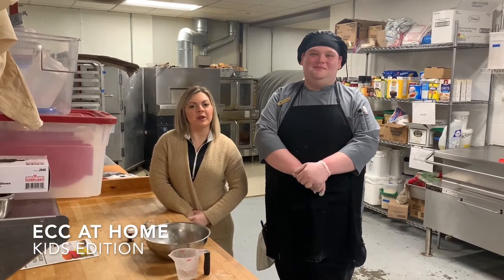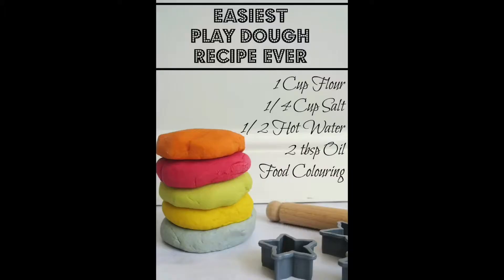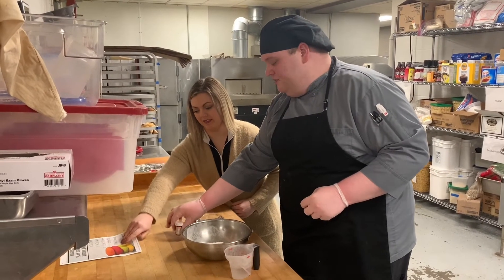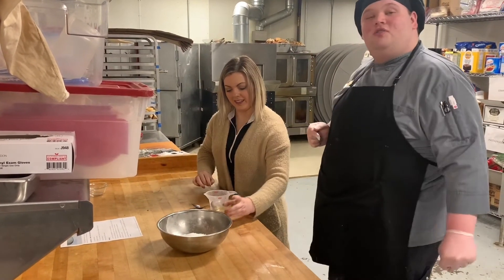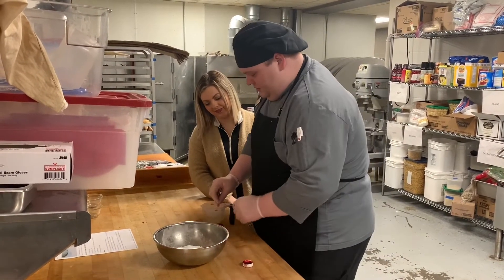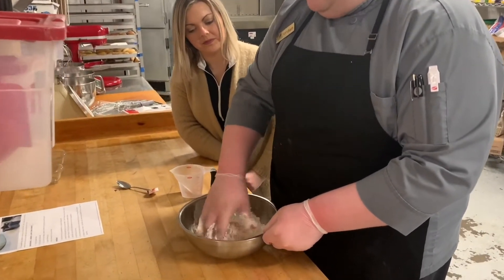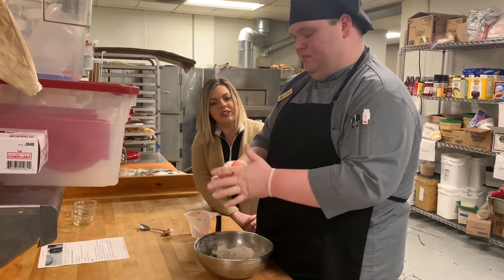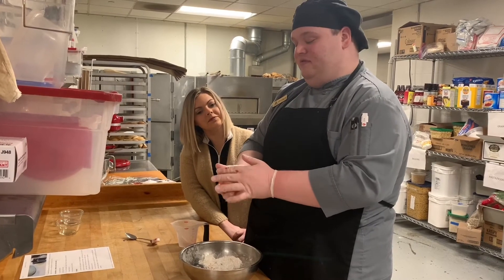ECC at Home - Kids Edition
Chef Jordan and Nicole are mixing together an easy play dough recipe for you to make at home! Create a video of you making your play dough and tag us in it!